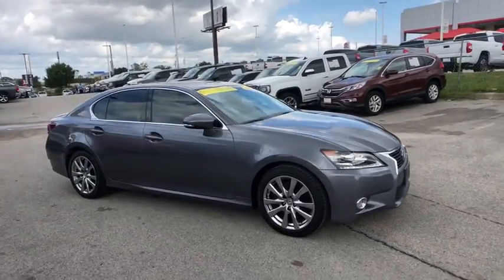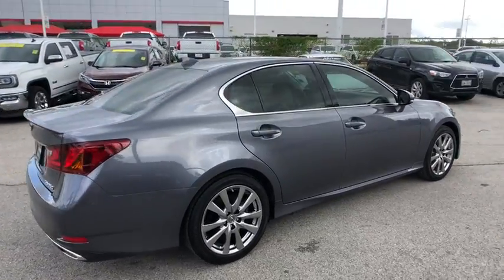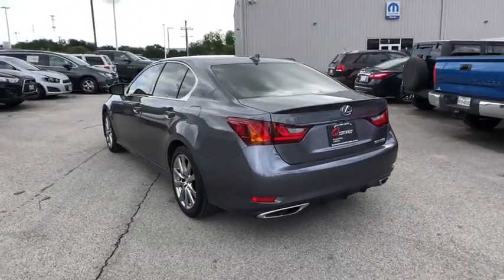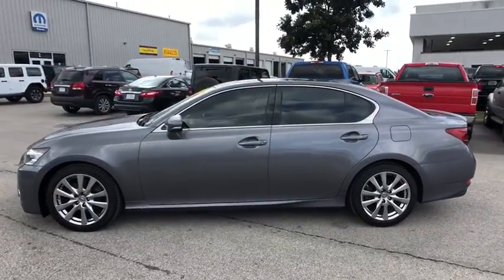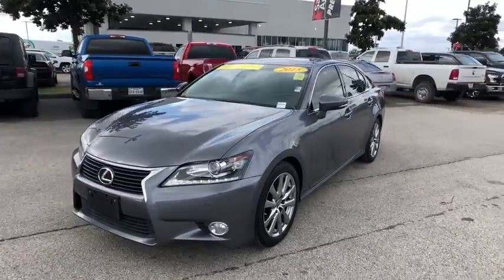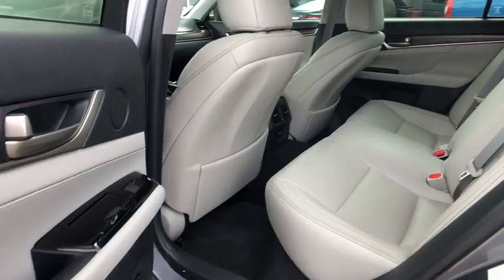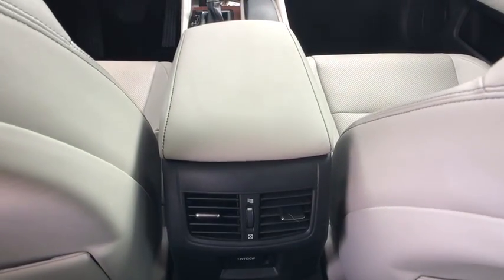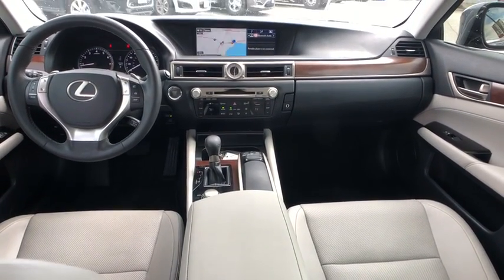2015 Lexus GS Austin, New Braunfels, Boerne, San Marcos, San Antonio, TX 0P180161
Nebula Gray Pearl U 2015 Lexus GS available in San Antonio, Texas at San Antonio CDJR. Servicing the Austin, New Braunfels, Boerne, San Marcos, TX area.

11910 Interstate 35 Frontage Rd